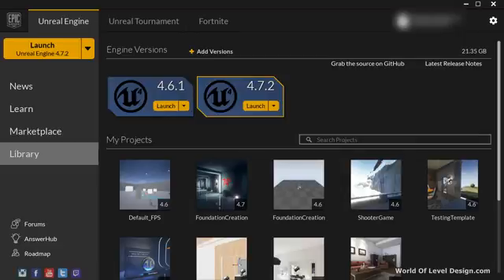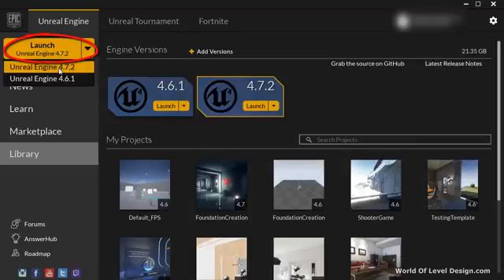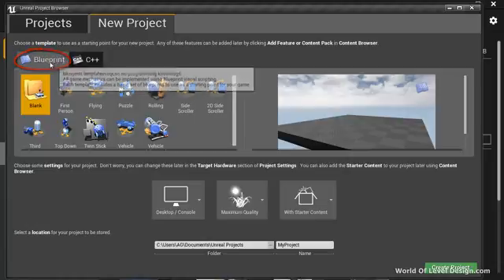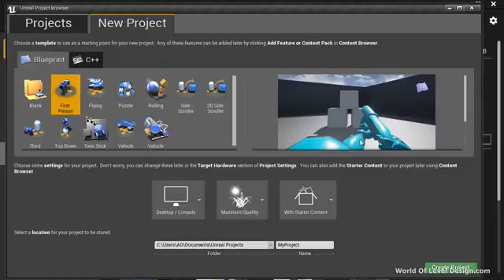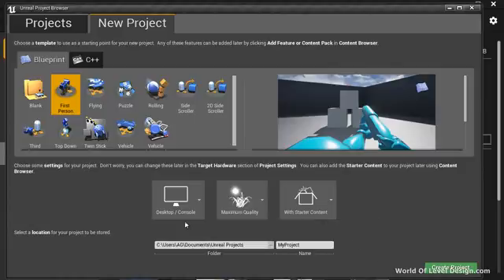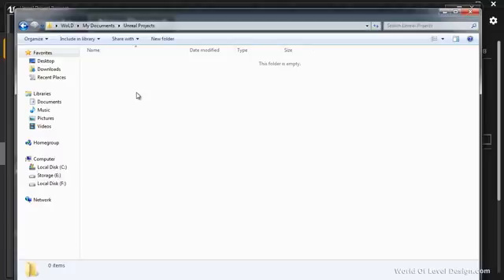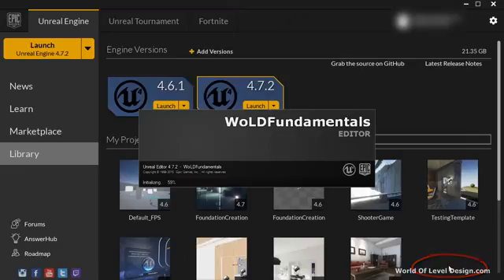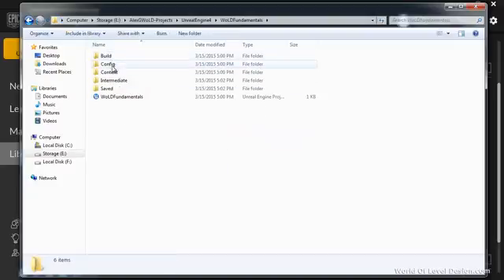01 02 UE4 Create First Project and Launch Editor